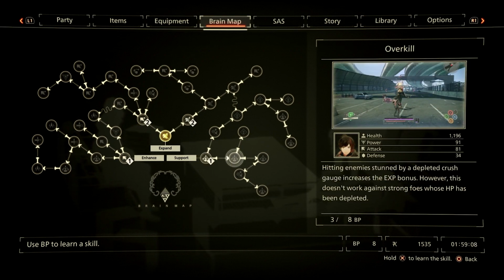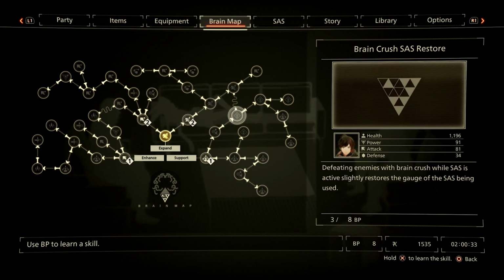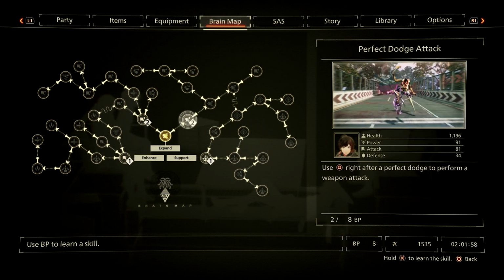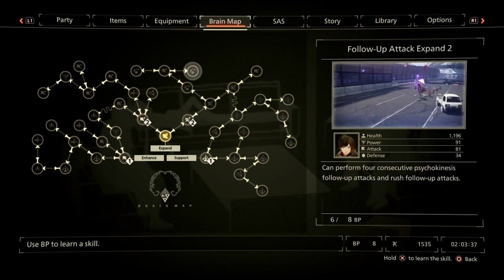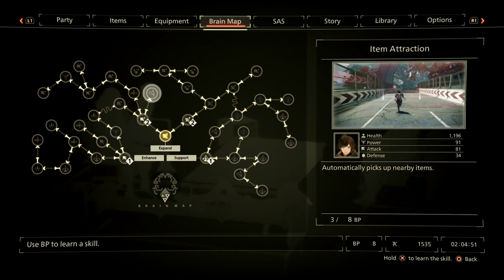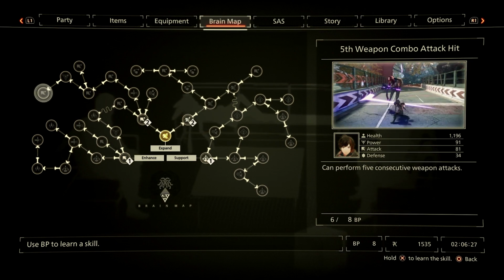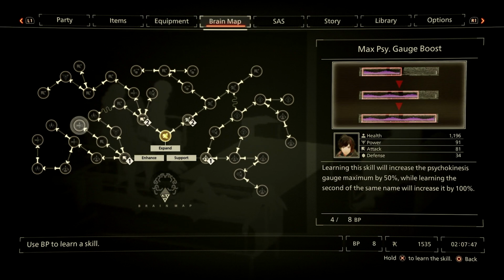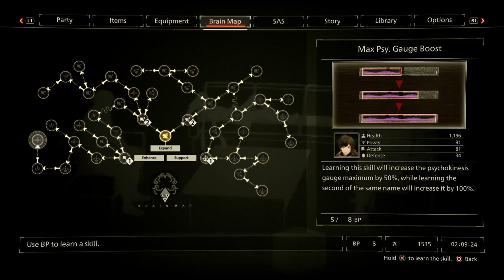Scarlet Nexus Guide | Build Your PlayStyle W/ Yuito Sumeragi